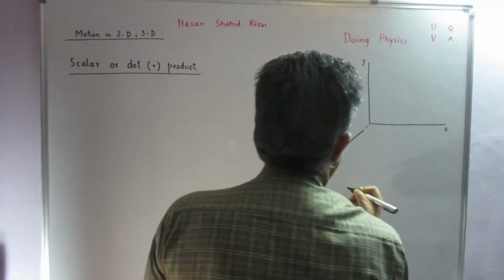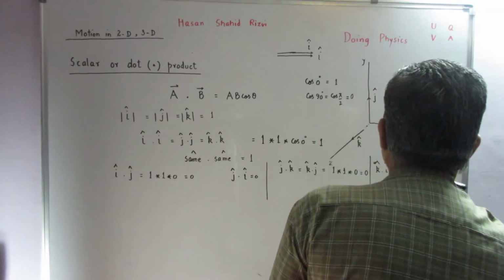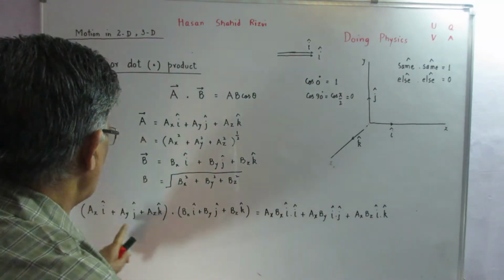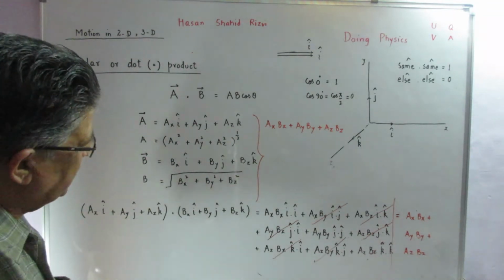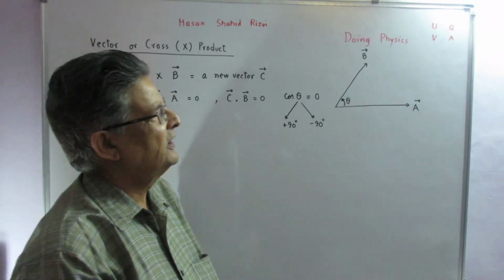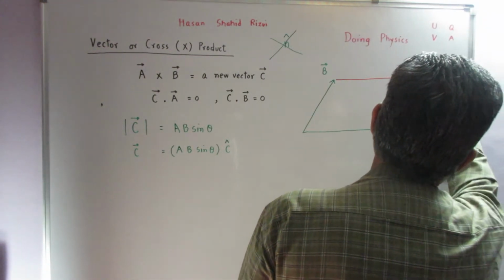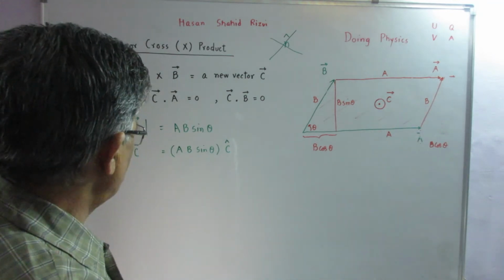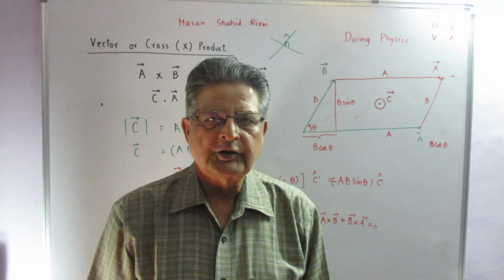Class 17 - Physics with Calculus/Mechanics/Scalar and Vector Quantities (Part 11)